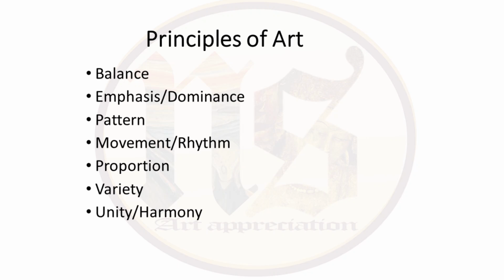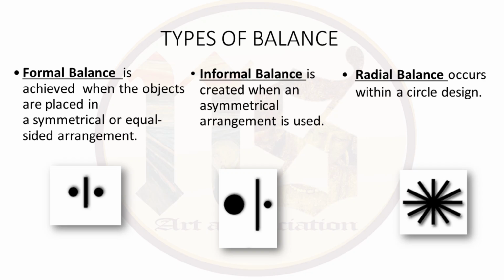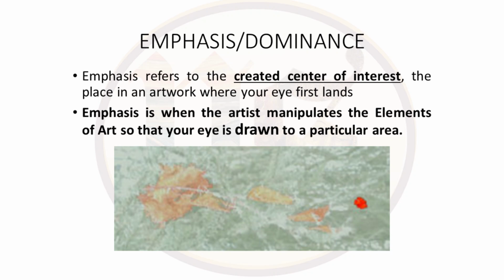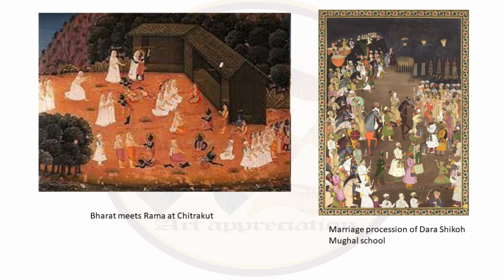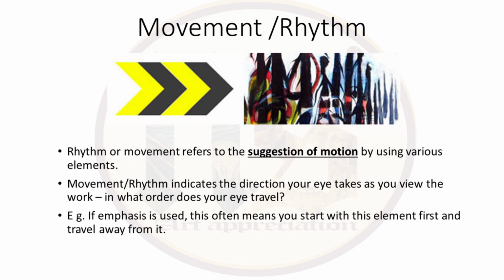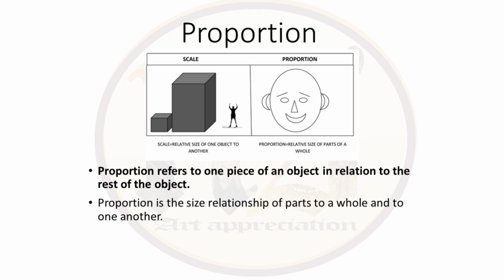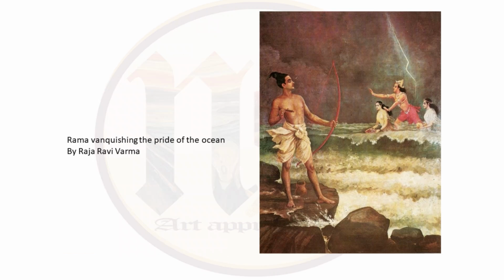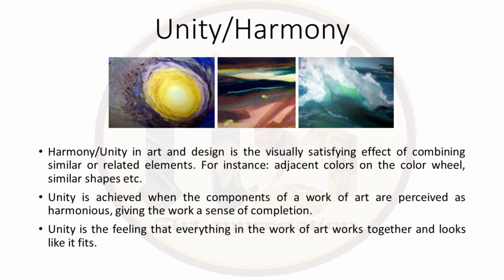Principles of Art (English) | Fundamentals of art | Classes 11&12 | CBSE | Fine Arts| Painting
Classes 11&12| CBSE | Fine Arts| Painting | Principles of Art (English)| Fundamentals of art|
Hi Im Nidhi Sekhon, Co-Author of Panaromic Indian Painting from classes 9th through 12th. In this video, you will find a comprehensive description of the topic Principles  of Art from Unit 1.

Click the links below to buy the books online:
Panoramic Indian Painting Class XII CBSE (English)
Panoramic Indian Painting Class XII (Hindi)
Learning Objectives of Panoramic Indian Painting Class XI (English)
Panoramic Indian Painting class XI (Hindi)
Panoramic Indian Painting for Class 9th and 10th